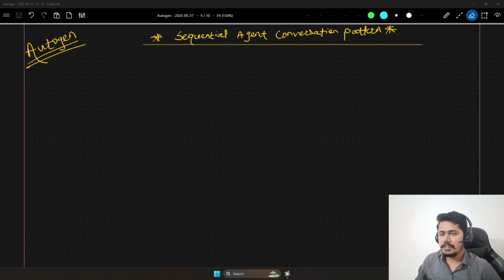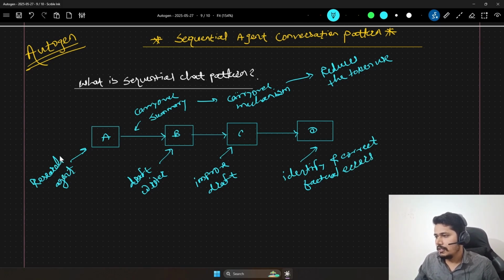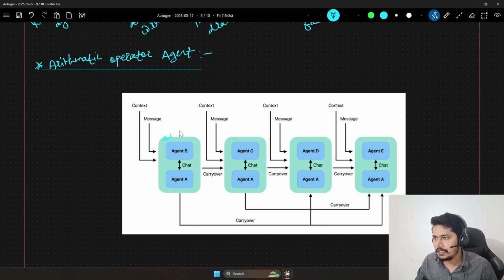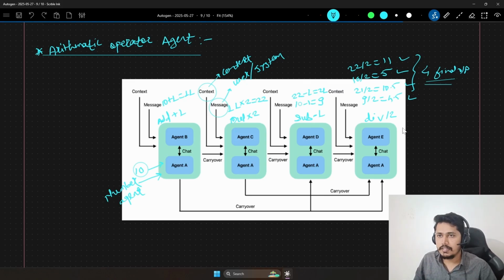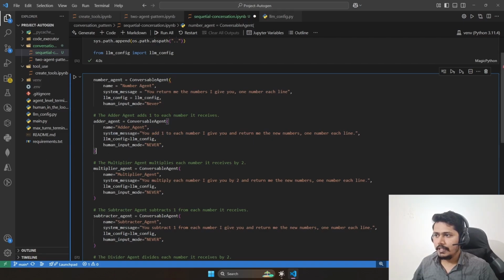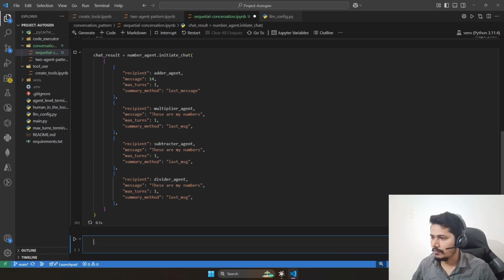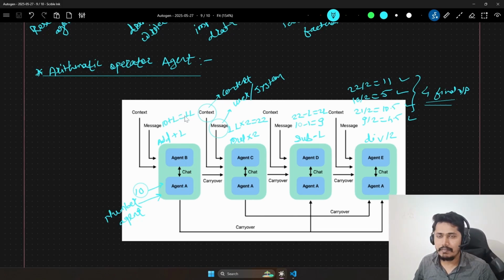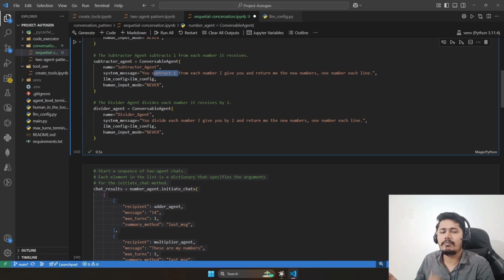08- Build Smart Multi-Agent Workflows Using AutoGen Sequential Pattern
Learn how AutoGen enables sequential communication between AI agents using the powerful carryover mechanism. In this video, we break down a real-world example of arithmetic operations performed step-by-step by chained agents.
Perfect for developers exploring LLM agent orchestration, AutoGen frameworks, and multi-agent workflows.